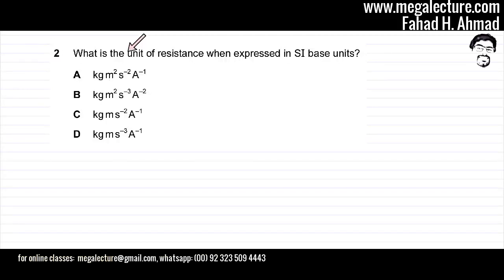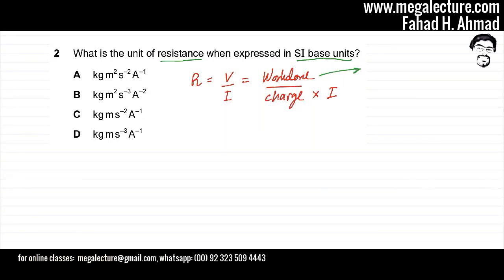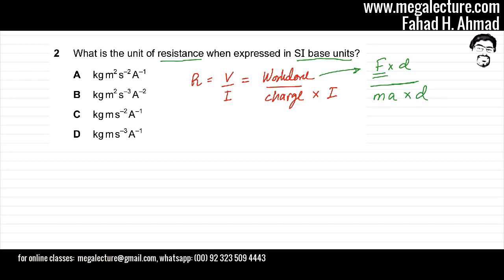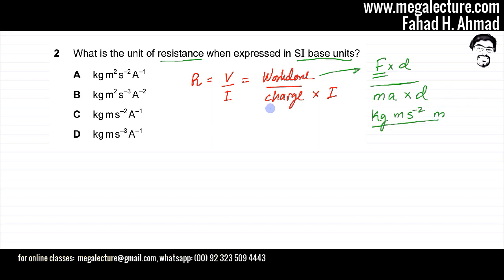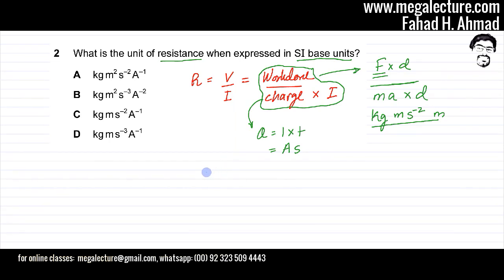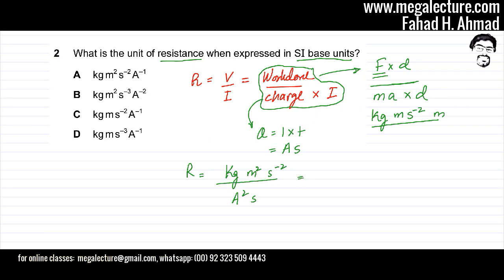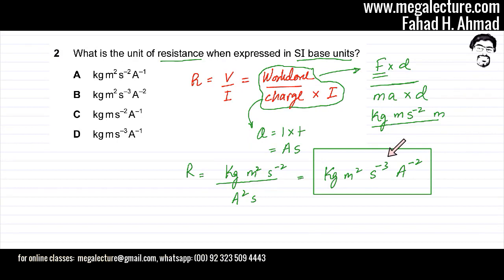2 - 9702_w18_qp_12 : Physics Past Paper Question - Mega Lecture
2 - 9702_w18_qp_12 : Physics Past Paper Question - Mega Lecture

What is the unit of resistance when expressed in SI base units?

A  kg m2s–2A–1
B  kg m2s–3A–2
C  kg m s–2A–1
D  kg m s–3A–1